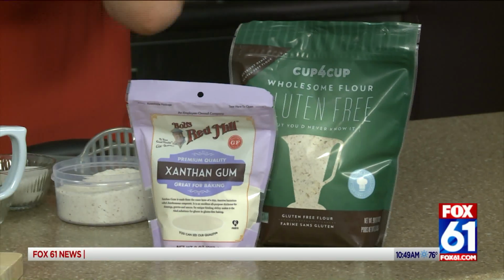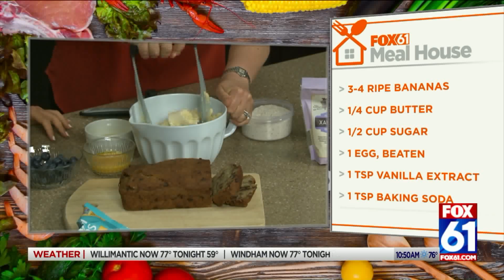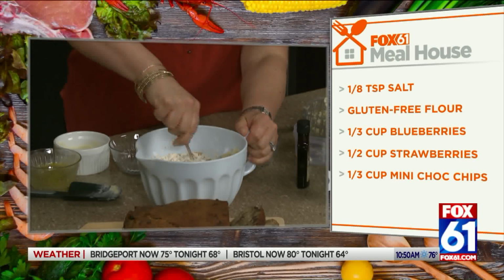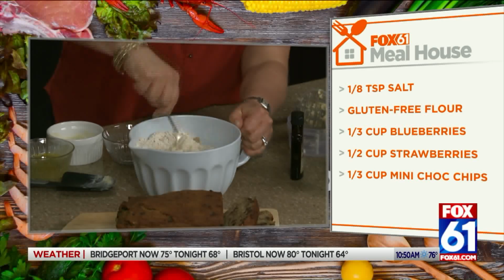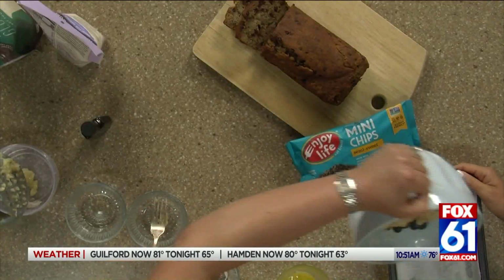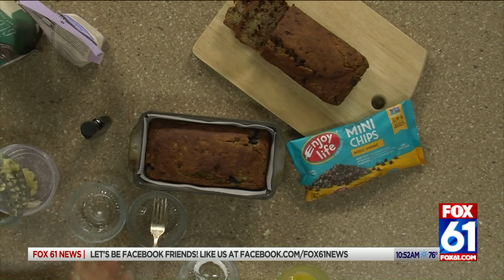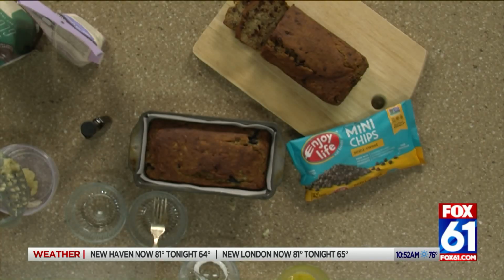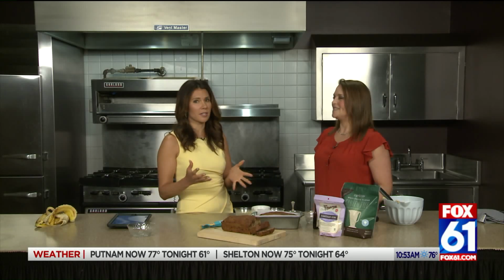Gluten Free Banana bread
Low-FODMAP Banana Bread

3-4 ripe bananas, mashed

1/4 cup butter, melted

1/2 cup sugar (reduce to 1/3 cup sugar when adding chocolate chips)

1 egg, beaten

1 teaspoon vanilla extract

1 teaspoon baking soda

1/8 teaspoon salt (or two pinches)

1 1/2 cup of Bob’s Red Mill 1 to 1 Gluten free flour OR any gluten-free flour PLUS 1 teaspoon xanthan gum

Additions:

1/3 cup blueberries, rinsed and patted dry

1/2 cup sliced strawberries (into 1/2″ pieces)

1/3 cup mini chocolate chips (use a low-FODMAP brand, ie Enjoy Life)

In a large bowl, mash bananas and stir in melted butter.

Add the sugar, egg, and vanilla and stir.

Add the baking soda and salt and mix.

Mix in the flour (and xanthan gum).

Fold in the “addition” ingredient.

Pour mixture into a 4″x 8″ greased loaf pan (or line it with parchment paper) and bake for 1 hour.

Cool in pan for five minutes and then cool on a rack.